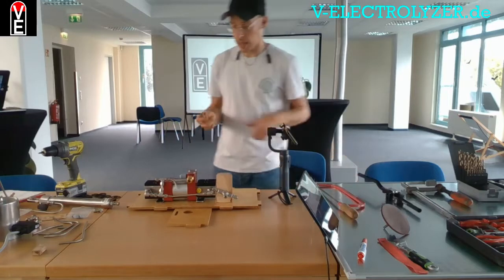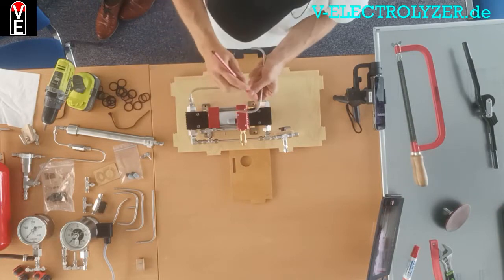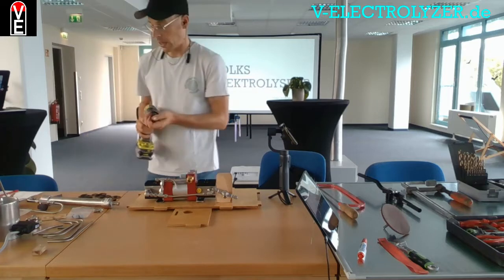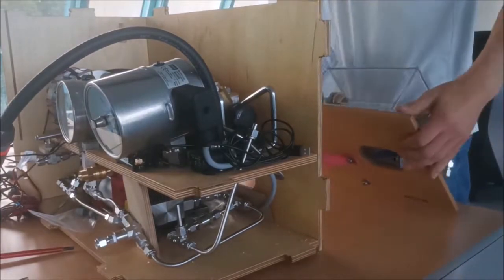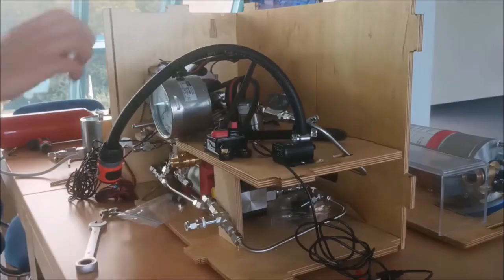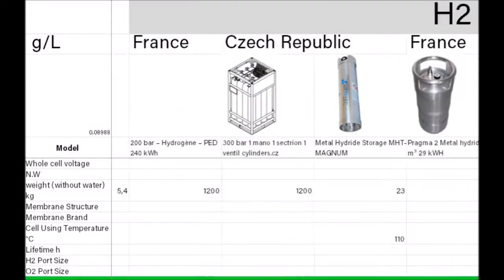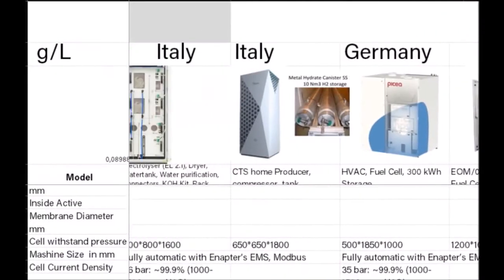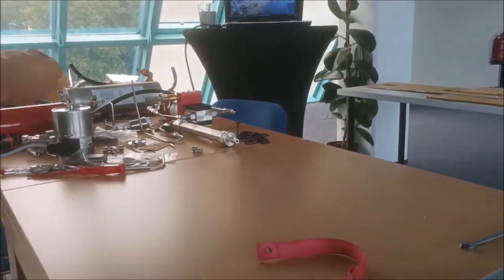003 why h2 kits, Wasserstoff selbst produzieren, DIY hydrogen kit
Do it your self hydrogen indipendence with high quality kits made in germany. Wasserstoffbausätze schaffen Verbundenheit zur Technik, damit eine Reparatur, Wartung oder individuelles Wasserstoffsystem kein Drama sind. produir de l'hydrogen soit même